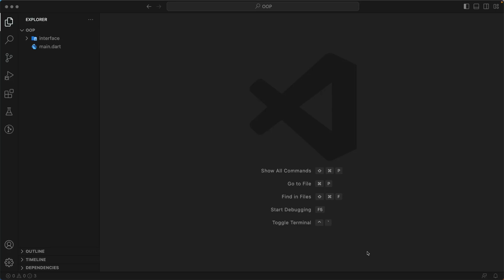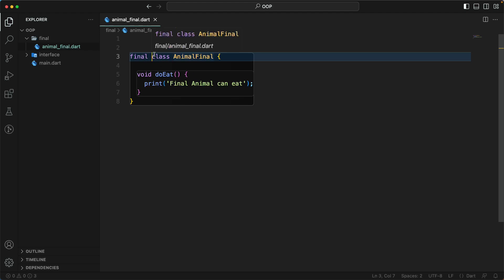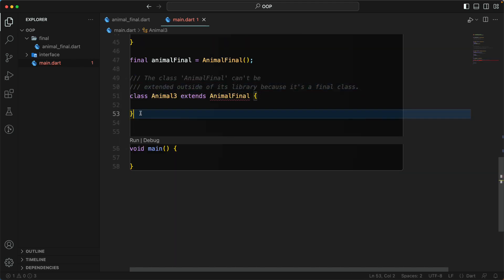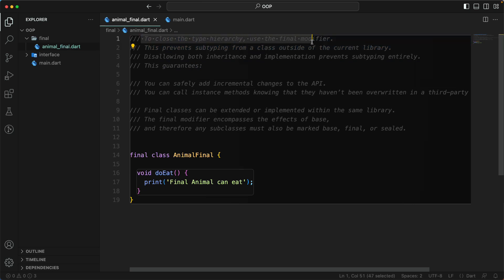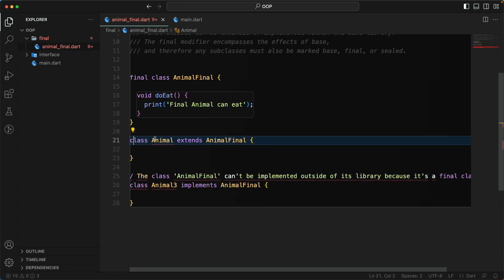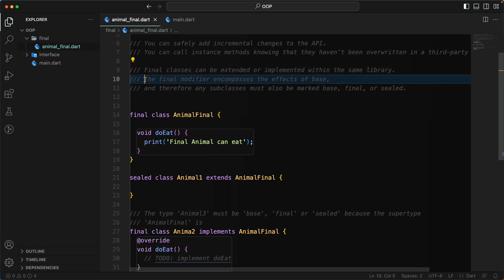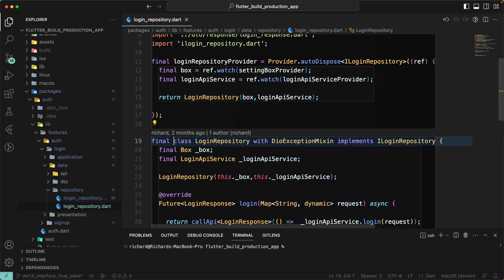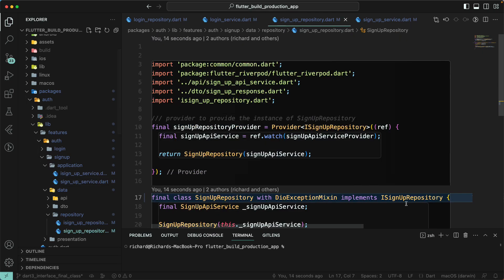Flutter | Dart | Final Class Modifier